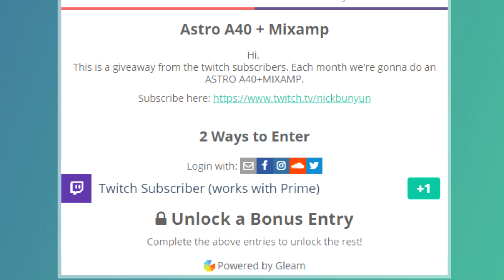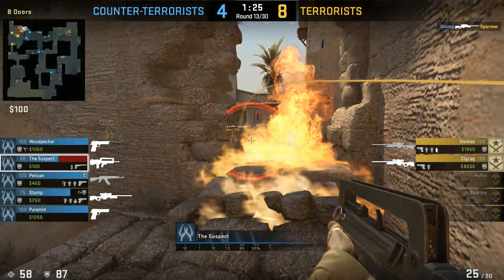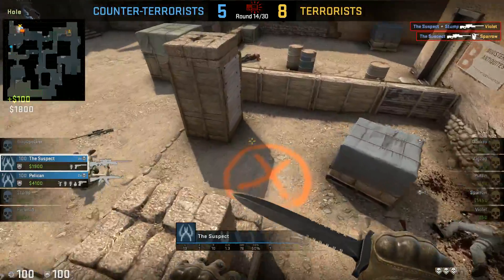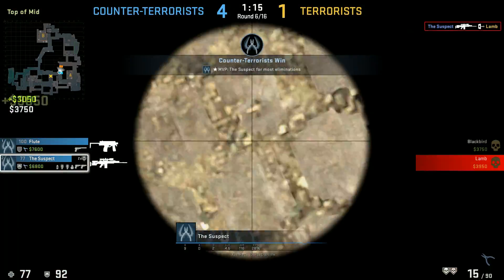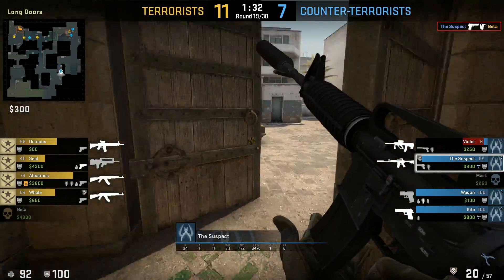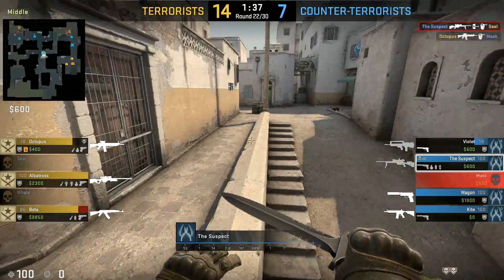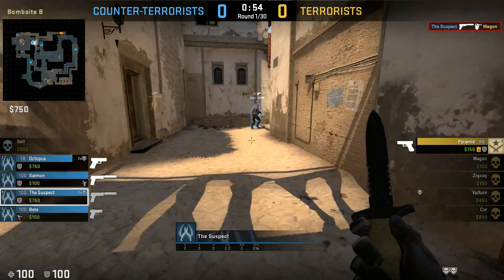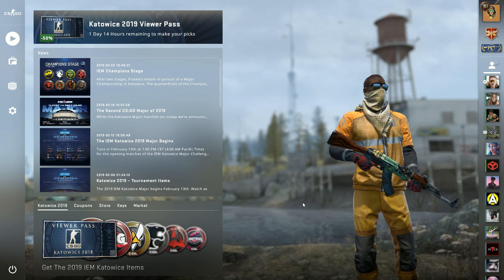Fishy Or Not Fishy #119 - CSGO Overwatch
Nick Bunyun
3300 Hamilton Mill Rd.
Suite: #102-163.